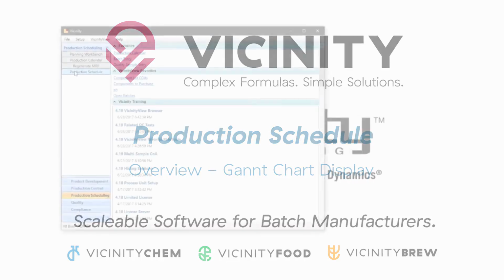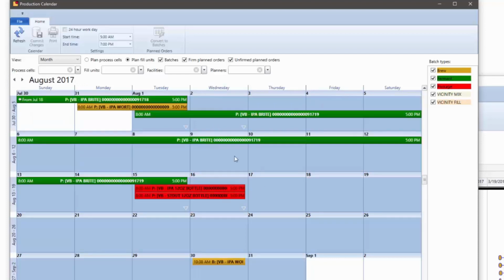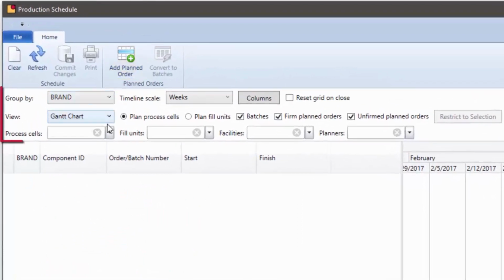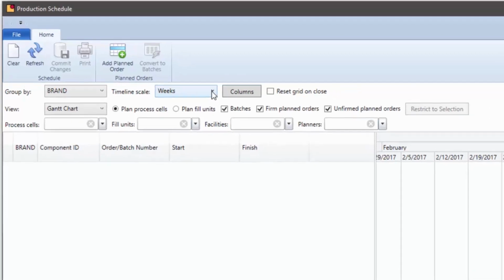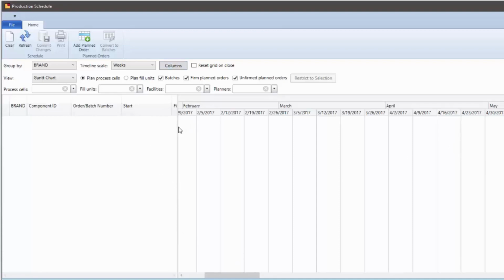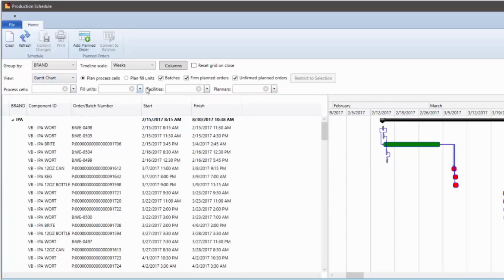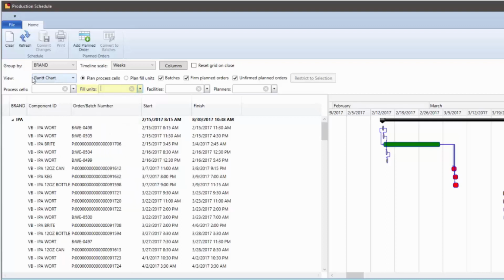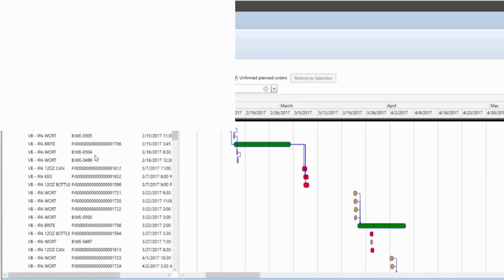Gantt Chart Scheduling | Vicinity Software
This video offers an overview for the new Production Schedule Gantt Chart within Vicinity Software. The Gantt Chart is a new alternative for calendar resource view with the ability to filter and view adjustment options, group by attribute, view a timeline by week or month, adjust columns to view alternate data by Facility ID, Batch Number, etc. The Gantt Chart also allows you to restrict the production schedule by type of Batch Ticket (firm vs. unfirmed) or Process Cell/Facility/Planner field.